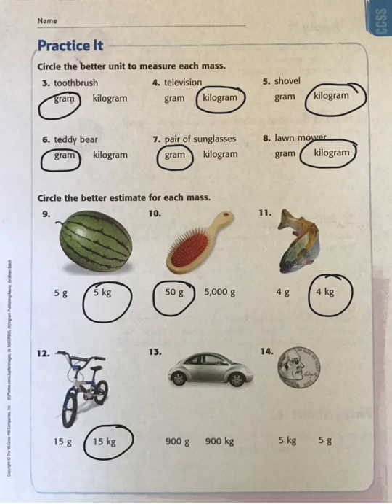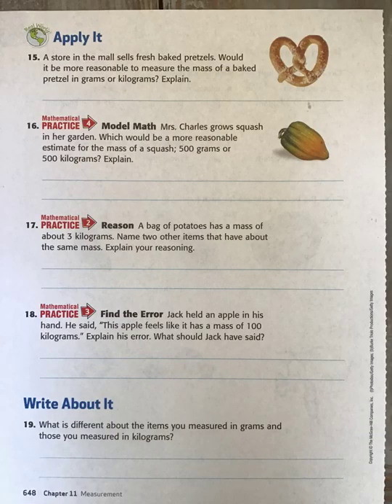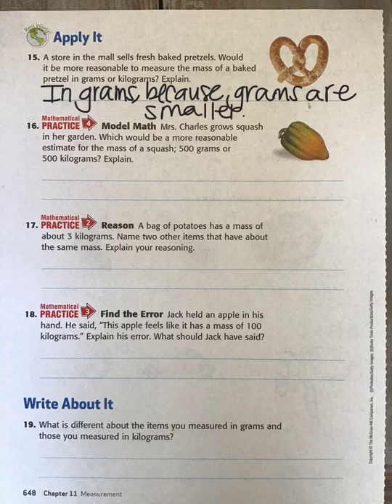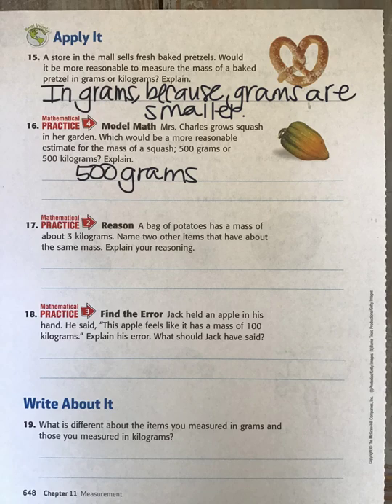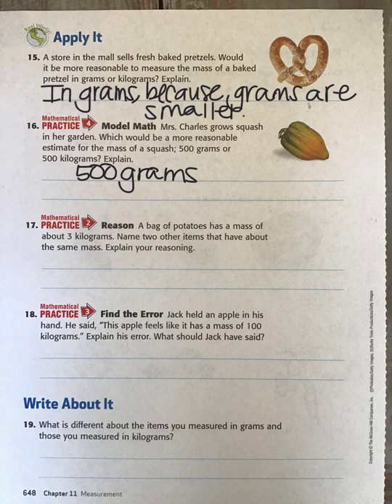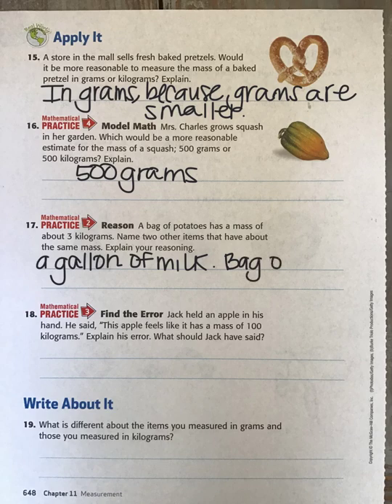11.3 Estimate and Measure Mass (3rd grade)